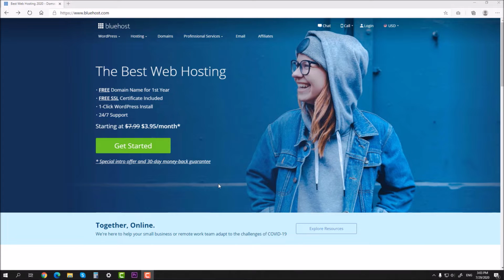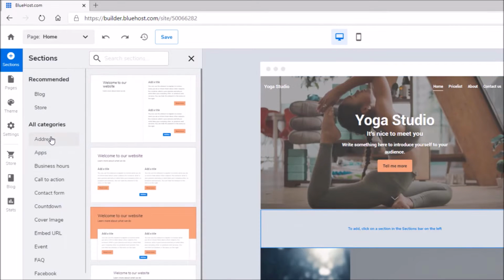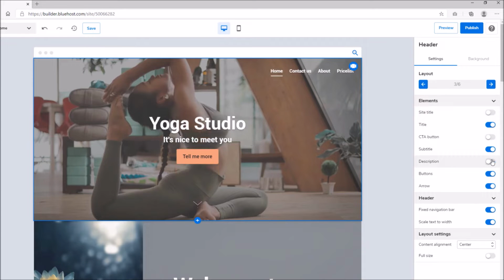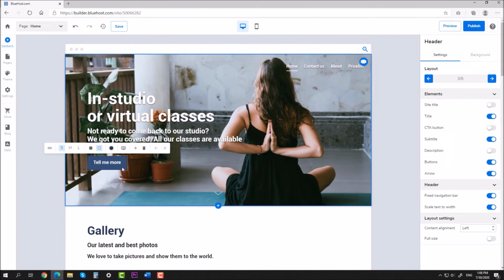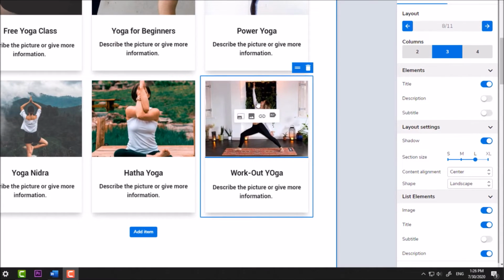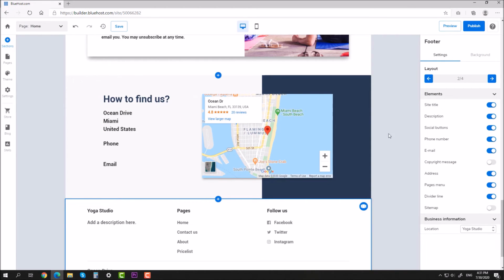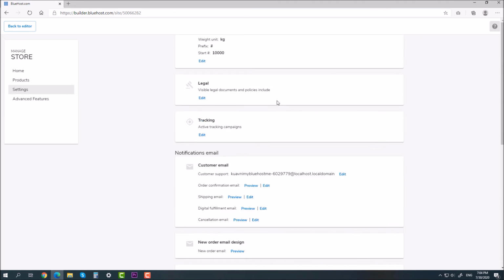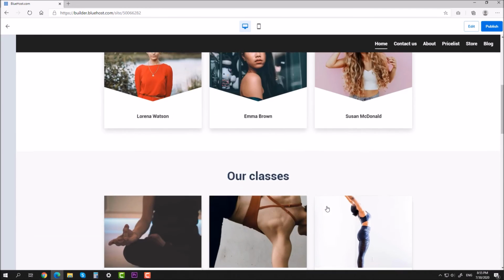How to Create a Website | Bluehost Website Builder✅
Domain & Hosting on Bluehost, it inclues FREE SSL Certificate & Free Domain